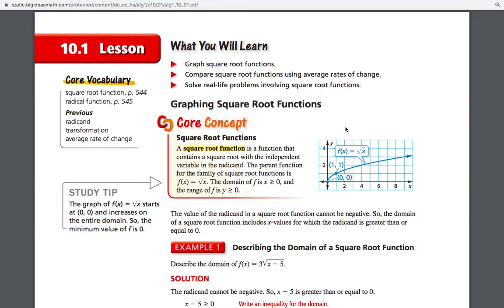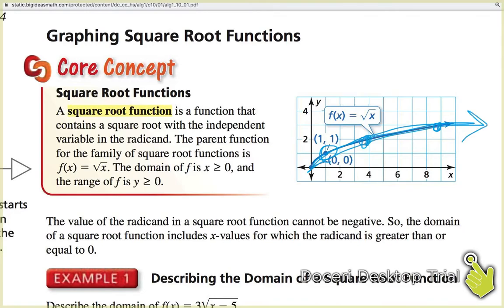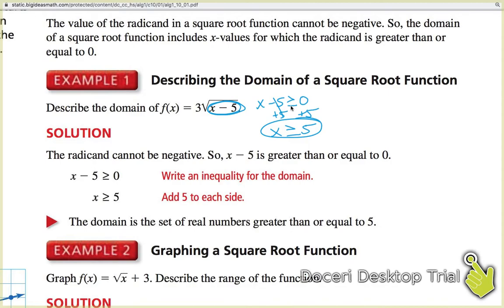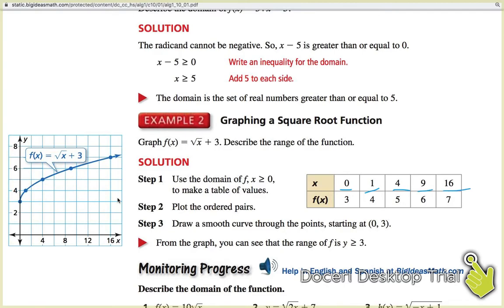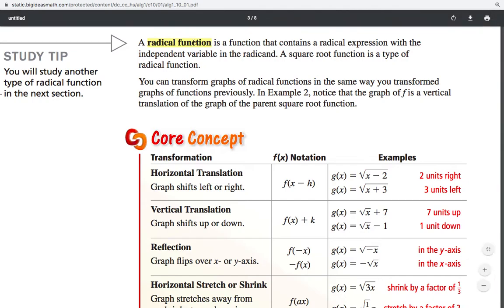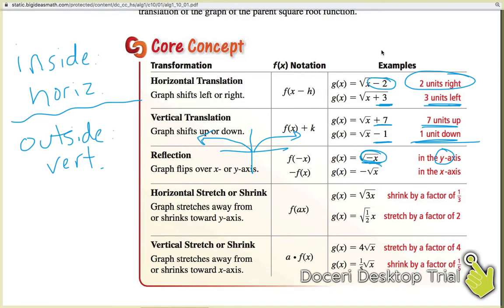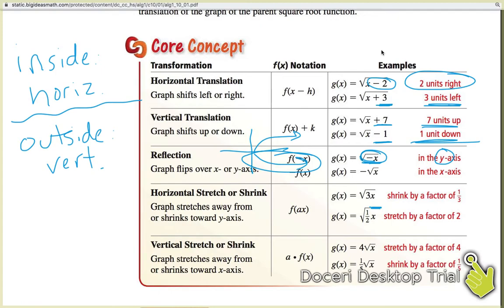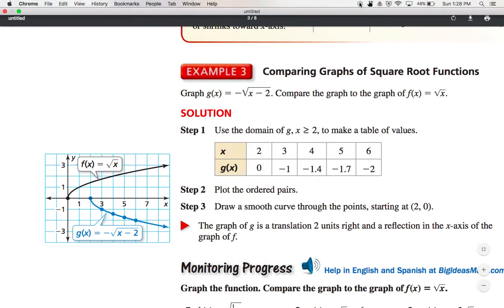Algebra 10.1 Lesson